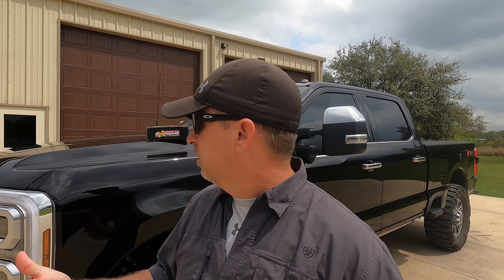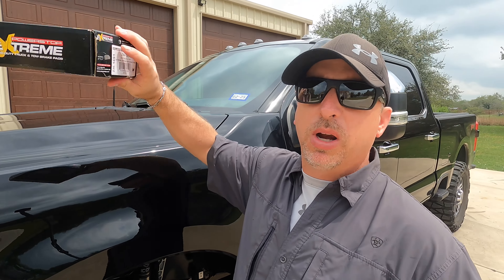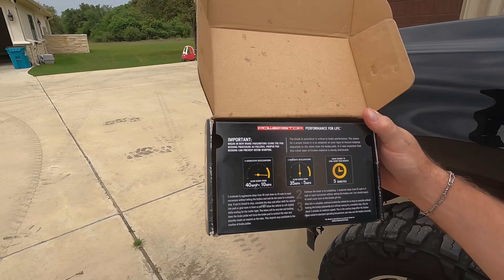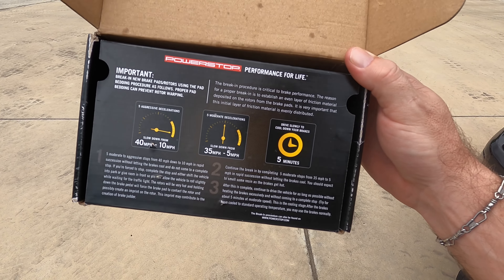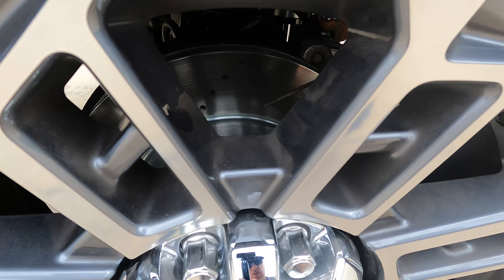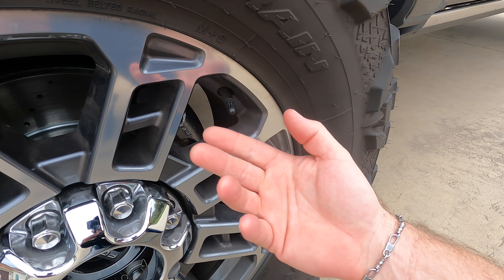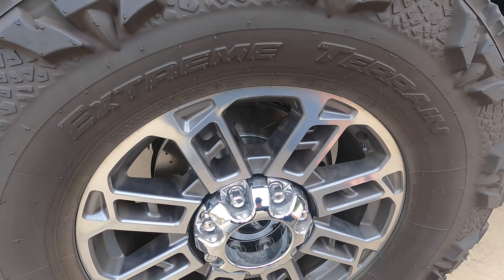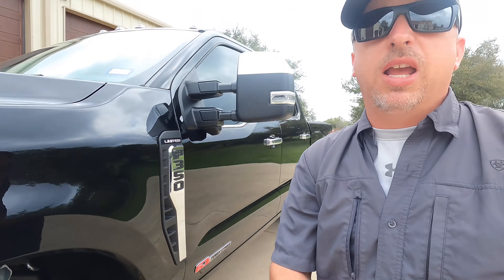2024 Ford Superduty F350 Limited Powerstop Z36 Brakes Towing!!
Video is a description of powerstop z36 rotors and pads towing large trailer.